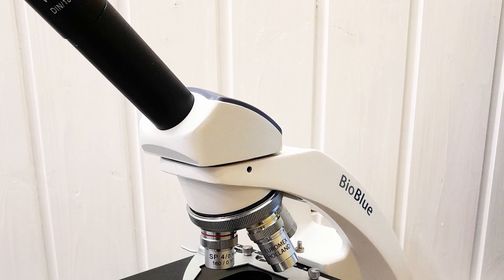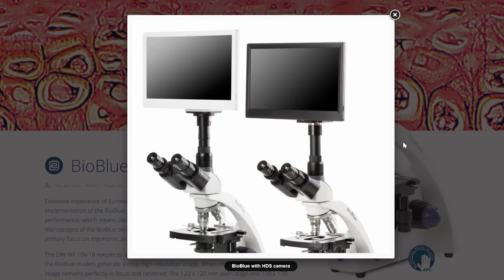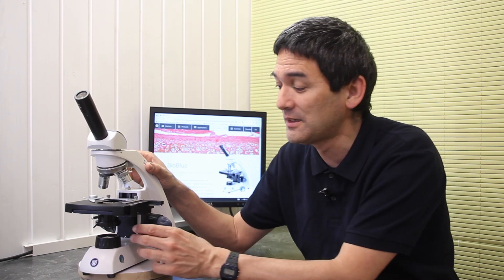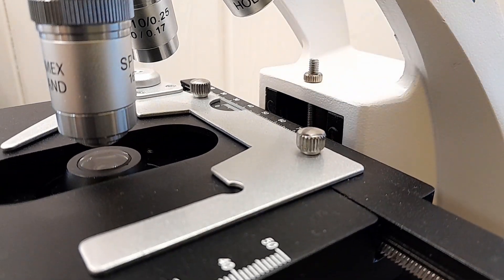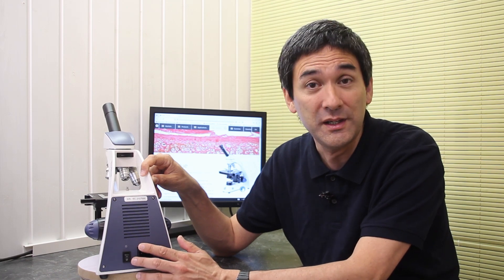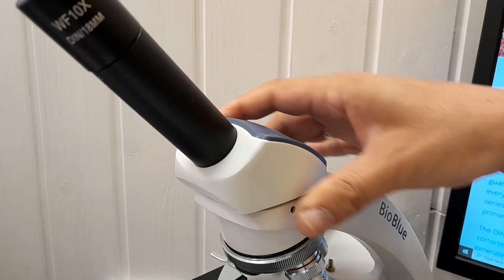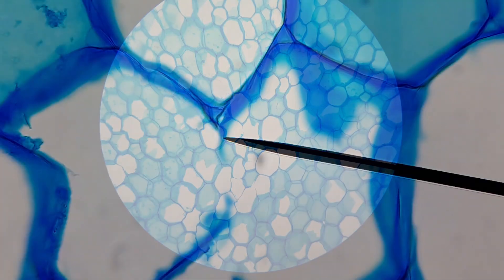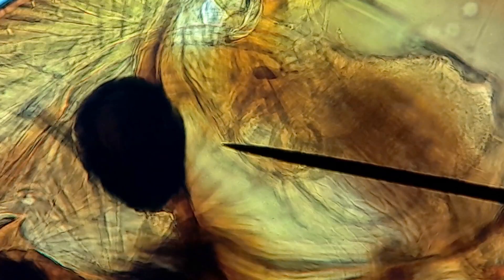Review of an educational microscope (BioBlue)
The BioBlue microscope from Euromex is an educational microscope but it is also very suitable for hobby use.